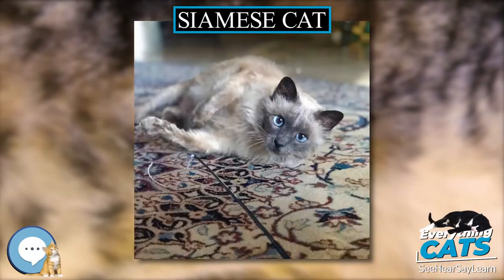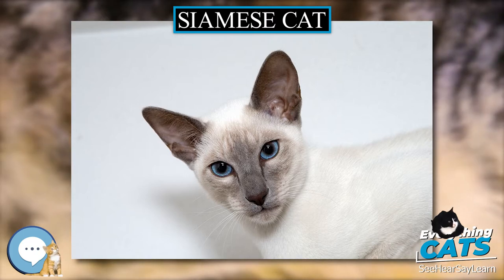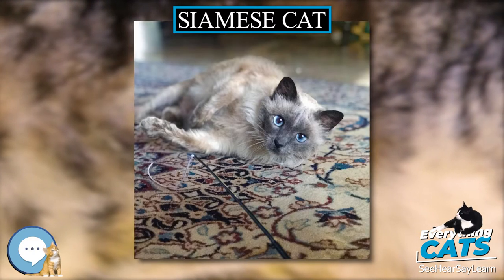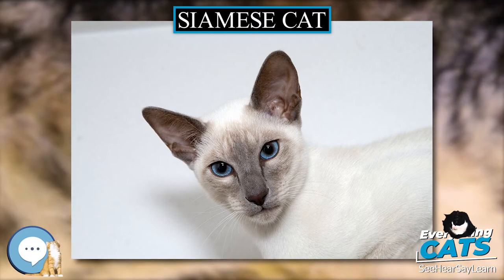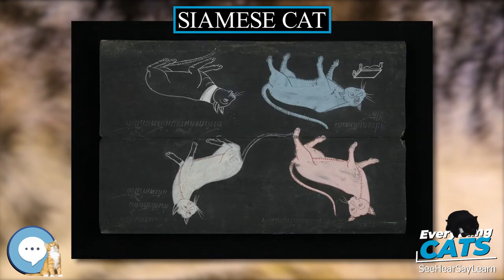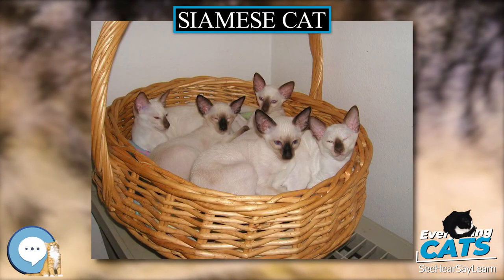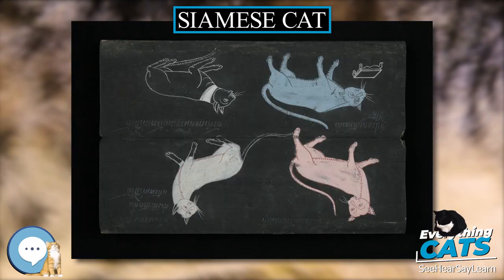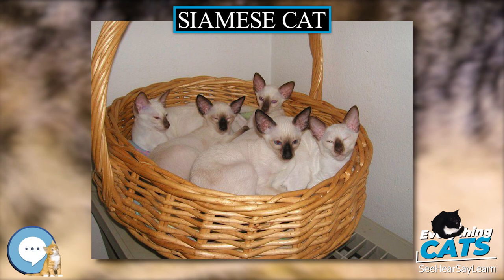Siamese cat 🐱🦁🐯 EVERYTHING CATS 🐯🦁🐱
The Siamese cat is one of the first distinctly recognized breeds of Asian cat. Derived from the Wichianmat landrace, one of several varieties of cat native to Thailand (formerly known as Siam), the Siamese became one of the most popular breeds in Europe and North America in the 19th century. The carefully refined modern Siamese is characterized by blue almond-shaped eyes; a triangular head shape; large ears; an elongated, slender, and muscular body; and various forms of point colouration. Other than colouration, the modern Siamese bears little resemblance to the original stock, and the more moderate, traditional or "old-style" Siamese, with a much rounder head and body, has been re-established by multiple registries as the Thai cat). The International Cat Association describes the modern Siamese as affectionate, social, intelligent, and playful into adulthood, often enjoying a game of fetch. Siamese tend to seek human interaction and also like companionship from other cats.

AmazonBasics Cat Scratching Post and Hammock
Stealing Coin Bank Kitty Cat
The Cat Encyclopedia: The Definitive Visual Guide